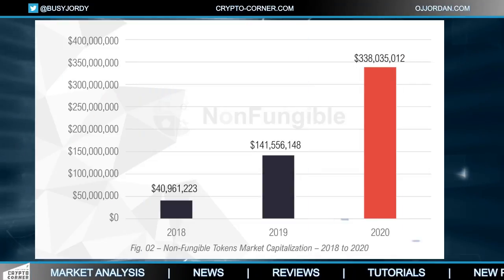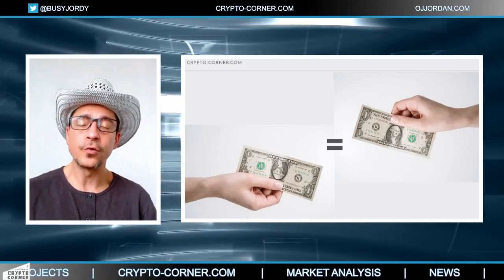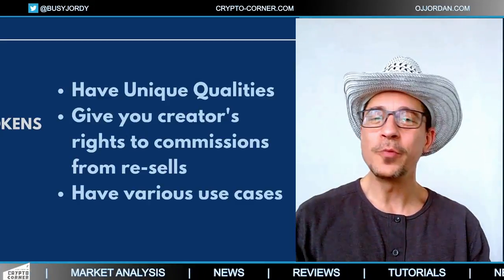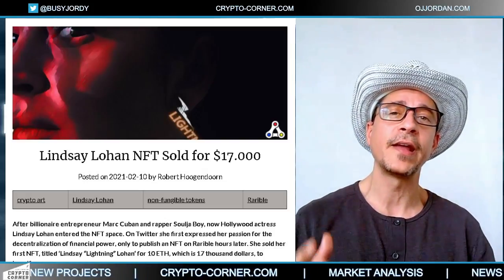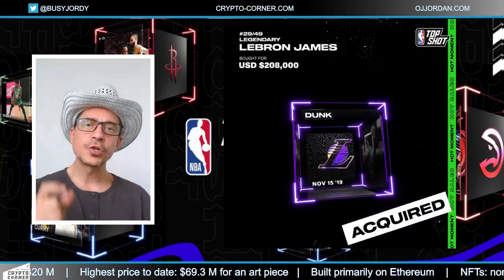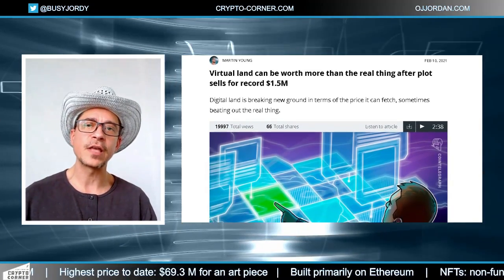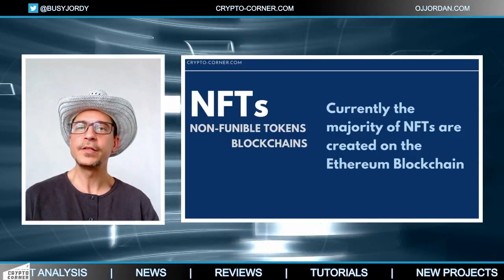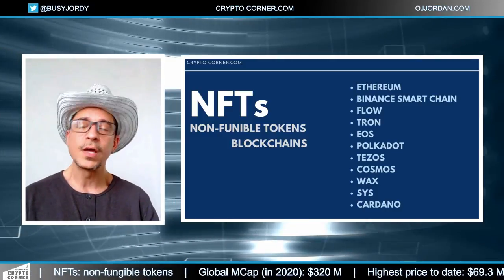NFTs Explained & Simplified (Where to Buy/Sell/Create NFTs)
CRYPTO CORNER EPISODE 179
Video Podcast: Market Analysis, News & Reviews

In today's episode:
►Where to buy/sell NFTs
►How to make your own NFTs

📖Crypto Dictionary: "Crypto Jargon A-Z" is the most comprehensive crypto glossary

📖Crypto Guide: "Learn Crypto" is the ultimate beginners guide to cryptocurrencies that helps you avoid the mistakes all newbies make when investing in crypto

🏆Aurox - my top charting tool and indicator for finding the right entry and exit points for trading on any of the top exchanges and trading pairs. Give it a try and sign up for free

🏆Token Metrics: the most detailed statistics and analysis for all major cryptocurrencies and price predictions to help you find the right coins to trade and the right time to buy/sell - give it a try and get 10% discount if you choose to upgrade with this

💻Find me on:

Other top crypto content creators: Chico Crypto, Altcoin Buzz, BitBoy Crypto, Ivan On Tech, Tone Vays